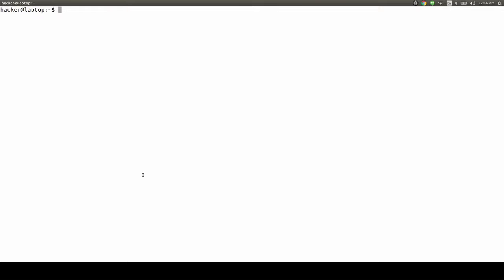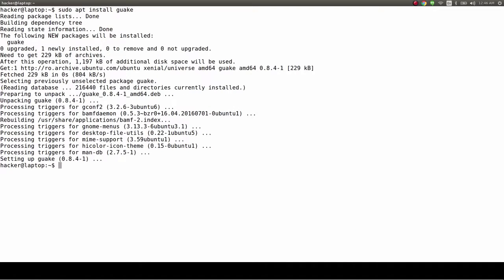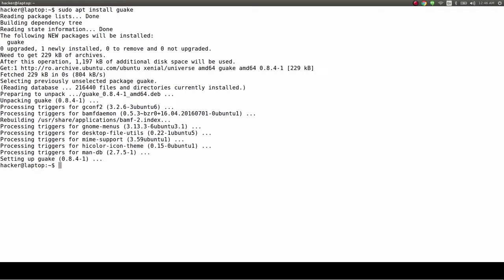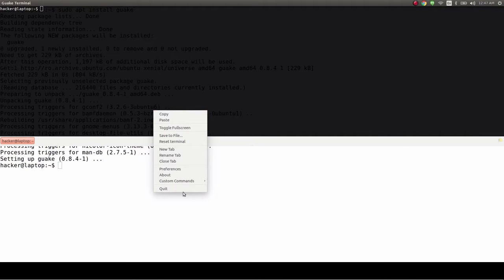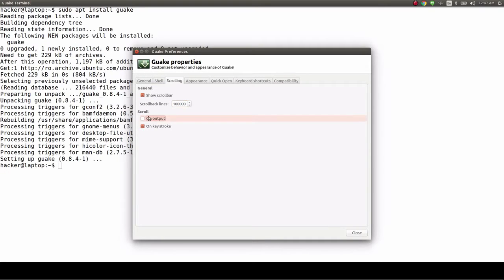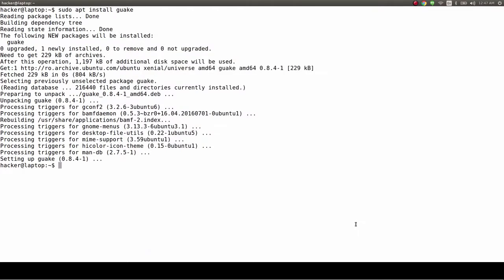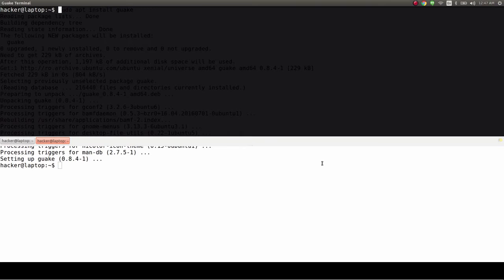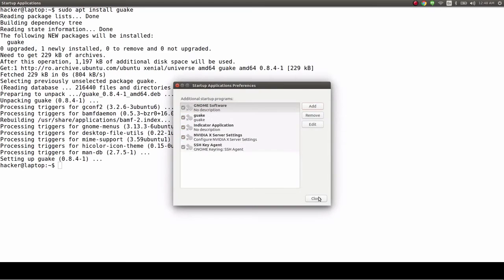The Productive Programmer's Best Friend Linux - #3 Guake, not Quake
Our mission is to save Linux users from their unproductive habits.

And in this online course, you will learn:

What’s one of the best terminals to use (just a hint: you need that split screen functionality).

How clipboard managers memorize the things you copy, so you don’t have to.

How to use the greatest/biggest/most intelligent :)) console editor since humankind appeared. Yes, it’s Vim. And we’ll dive deep into its usefulness.

Zsh and it’s awesome oh-my-zsh framework featuring over two hundred plugins for developers and productivity seekers.

Extensive lessons on terminal commands: how to find and replace text, parts of text, tiny bits of text … or even non-text.

How to use pipes and subshells to create customized commands that automate day to day tasks.

All of this, plus:

The repository where you have all our scripts.

And an eBook containing not only all the examples mentioned but our very words and explanations (yes, including all the bad grammar you may notice through the lessons).

Jokes aside, this course is for all the programmers that are new to the Linux environment.

If you don’t know how to use sed, if you’re not that used to pipeing commands, if you use the default terminal and if you are still using BASH then this course is for you.

Join us now and double your terminal productivity!

You need to have prior experience in the Linux command line
You must have access to a Linux/Unix terminal
Basic programming skills are recommended (but not required)
Some basic shell scripting and web development knowledge make the course easier to understand

I'll increase my terminal productivity by using Terminator, Guake and other tools
I'll be able to use regular expressions, pipes and subshells and external shell scripting libraries
I'll work with files like a vim-fu master
I'll increase my command line productivity (by learning how to use sed, find, tmux, network, autoenv and more)
I'll be able to launch a webserver, modify images and productively work with Git
I'll edit files without leaving the terminal, use the screen space efficiently and copy-paste like a pro
All in all: I will double my terminal productivity

System administrators
Developers who already know the basics of Linux and want to sharpen their skills
People working in the Linux command line
This course is not for people who are opening a terminal for the first time